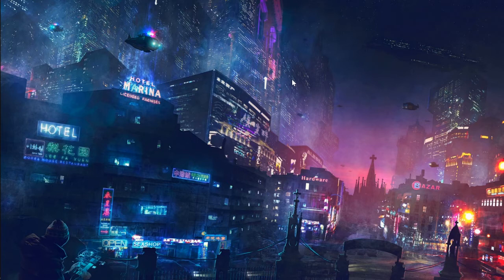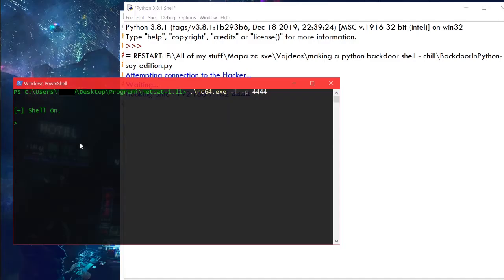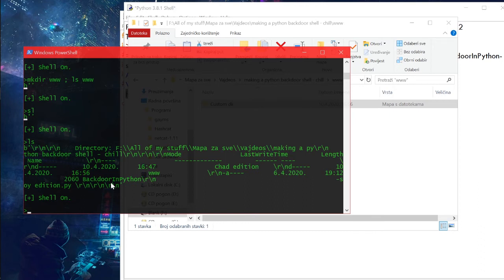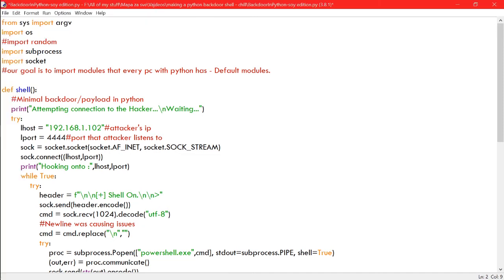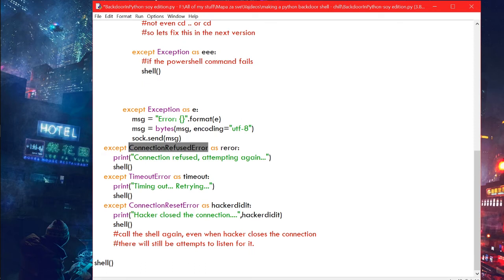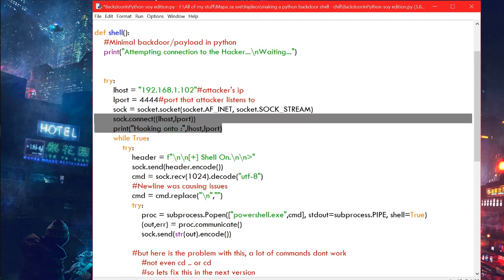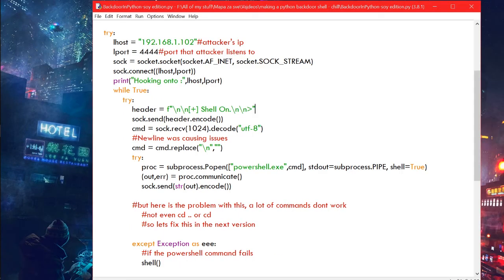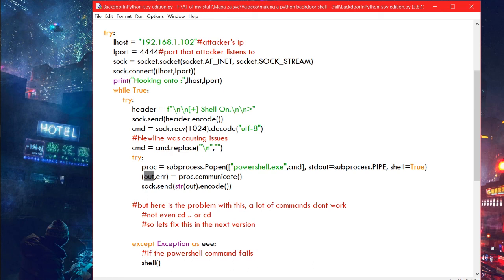Get a RevShell using Python ! without external modules - Simple and Easy | HOXFRAMEWORK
Hello and welcome ! In this tutorial I will show you how to make a simple backdoor-like tool in python which you can modify and execute on victim's machine.

It has pros and cons; Pros like being completely undetected by any antivirus cons being that victim needs to have Python installed. I have tried my best not to use external modules, also I have made a better version of this program. For this i will make a special video as soon as I consider it ready.

Until then feel free to build on top of this. Try it out yourself. Next version has (already) :

-option to add a task into task scheduler of victim's PC so your backdoor will run every day at 9 am for example. -Option to add onto startup. -Option to self replicate.